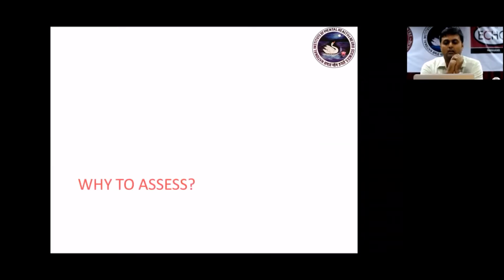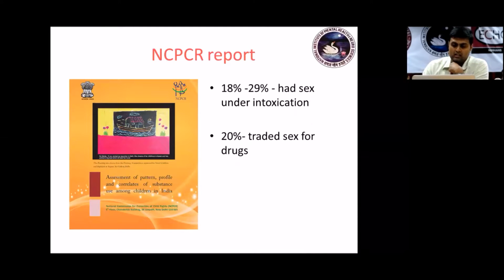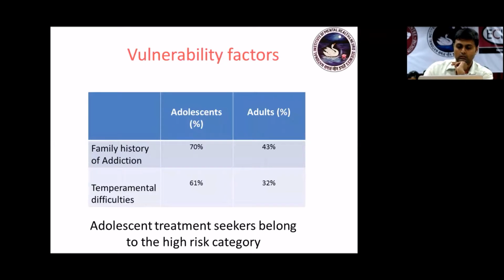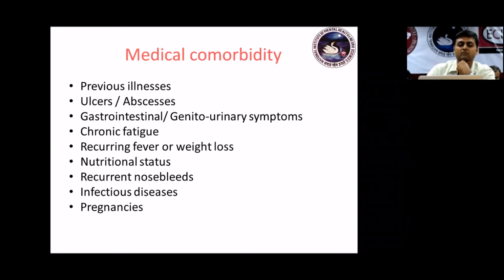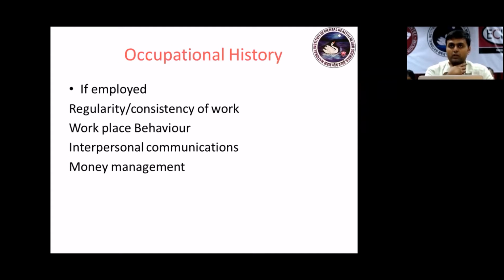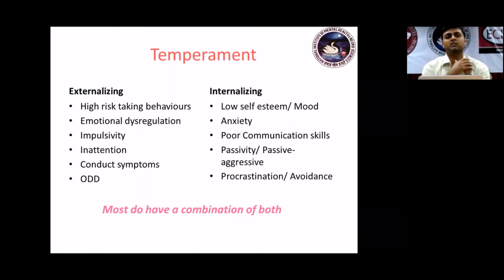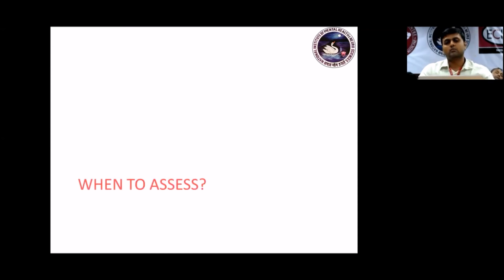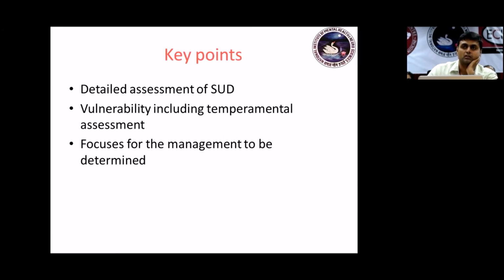High-risk Adolescent by Dr.Arun K